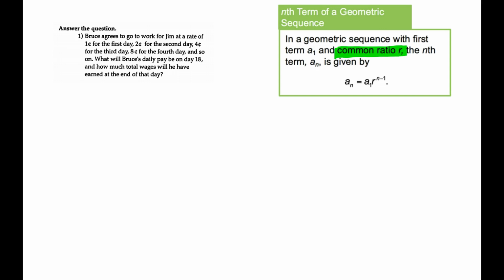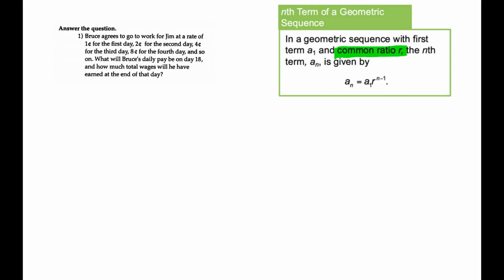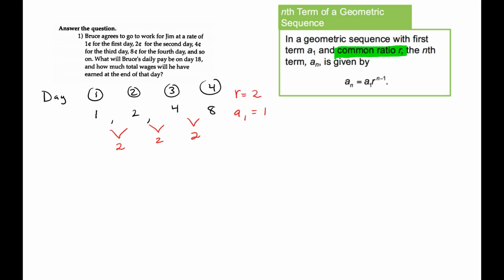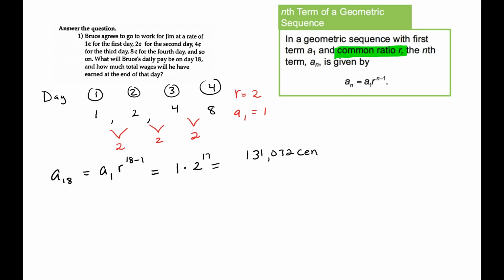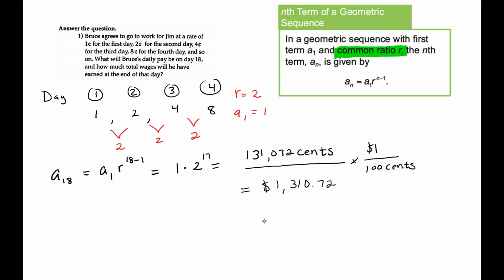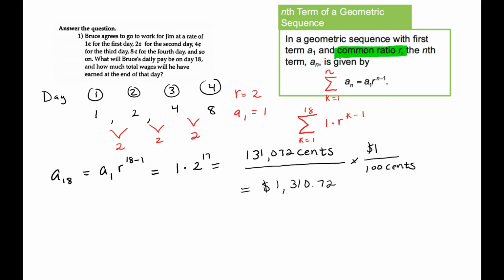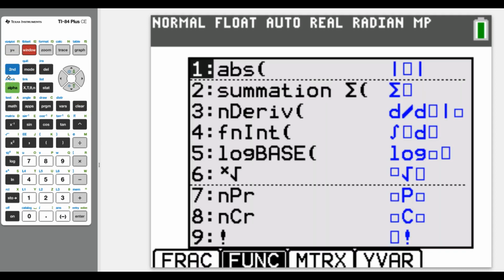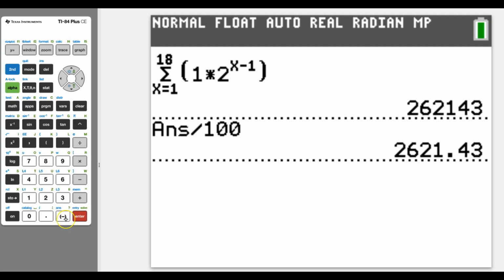Application of Geometric Sequences